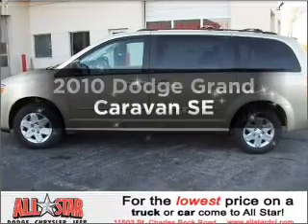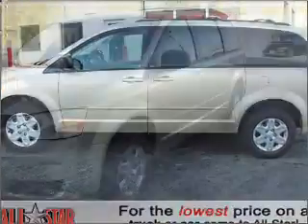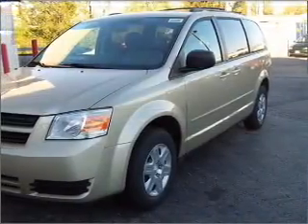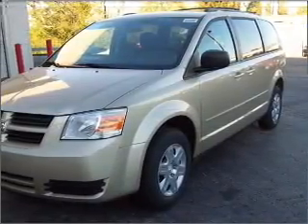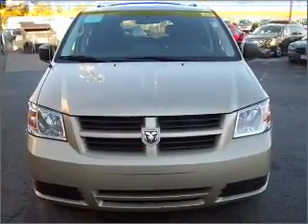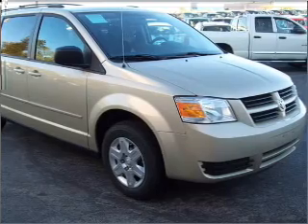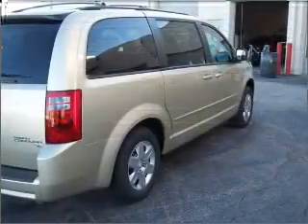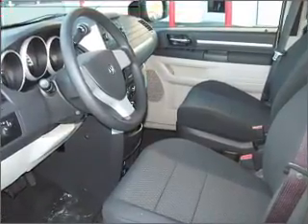2010 Dodge Grand Caravan - BRIDGETON MO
Year: 2010
Make: Dodge
Model: Grand Caravan
Trim: SE
Engine: 3.3 liter 6 cylinder 12 valve
Transmission: 4-Speed Automatic
Color: White Gold
Mileage: 0
Address:
11503 SAINT CHARLES ROCK RD
BRIDGETON, MO 63132